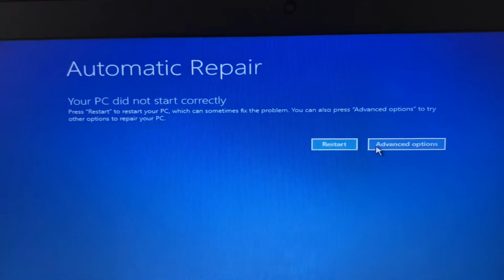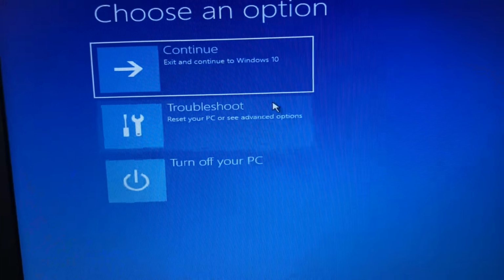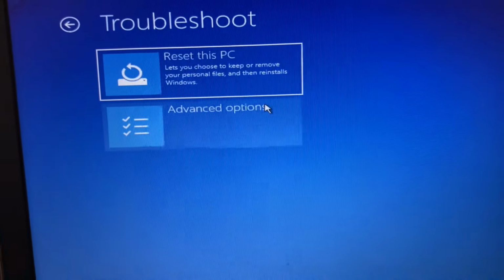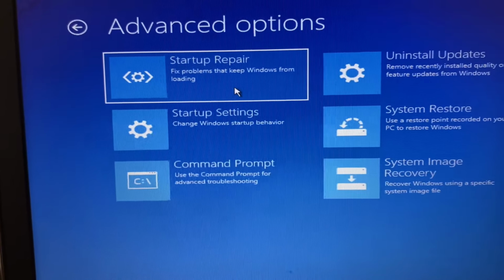How To Fix Acer PC Preparing Automatic Repair Restart Loop in Windows 11 (Full Guide 2026)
How To Fix Acer PC Preparing Automatic Repair Restart Loop in Windows 11

In this video, I show you how to fix Acer PC preparing automatic repair restart loop in Windows 11 step by step. If you're stuck on the preparing automatic repair Windows 11 screen or dealing with an automatic repair loop in Windows 10 or Windows 11, I guide you through simple methods to resolve it. I explain how to fix automatic repair in Windows 11, what causes the preparing automatic repair loop, and how to recover your system without losing data. Whether you're facing a black screen or endless restart issue, this tutorial helps you fix preparing automatic repair loop Windows 10 and Windows 11 quickly and safely.

Chapters:
00:00 Introduction
00:10 How To Fix Acer PC Preparing Automatic Repair Restart Loop in Windows 11